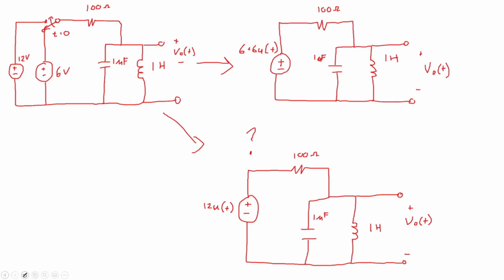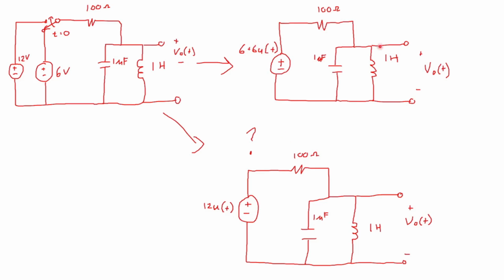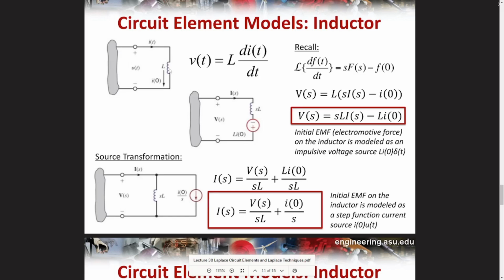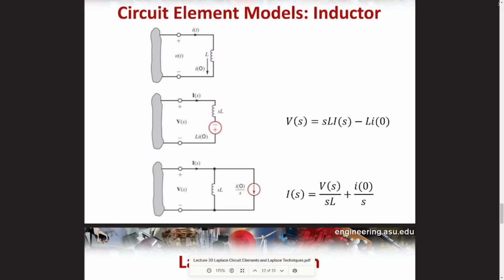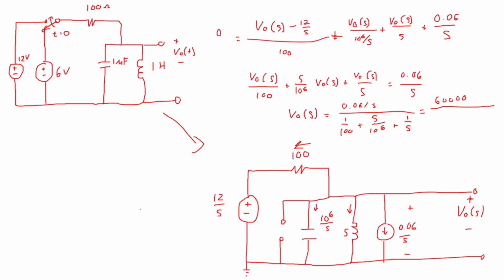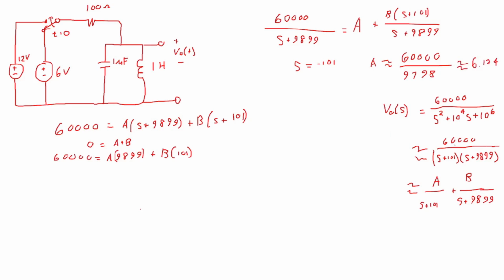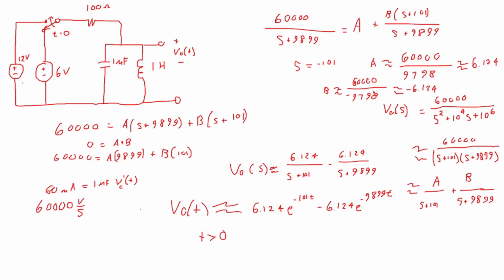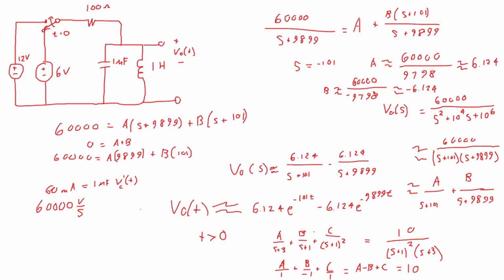Laplace Circuit Example